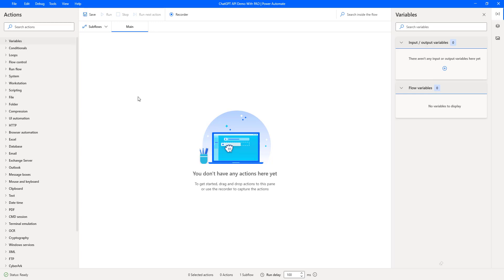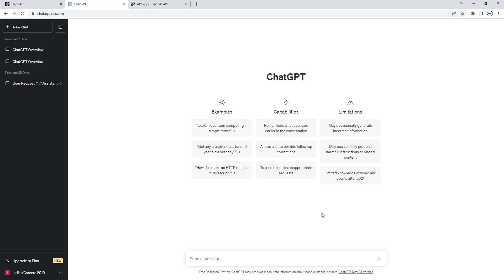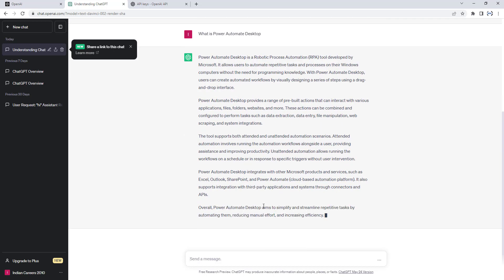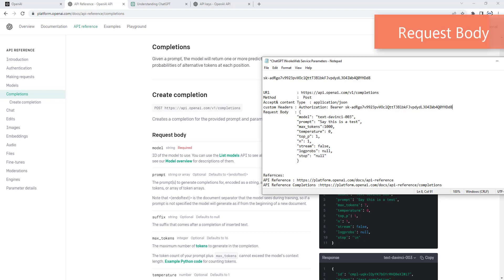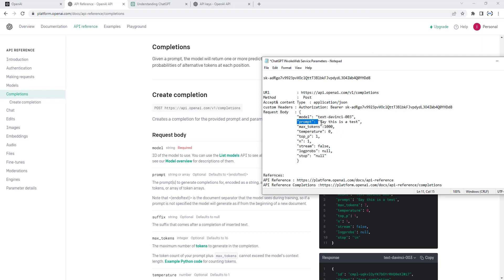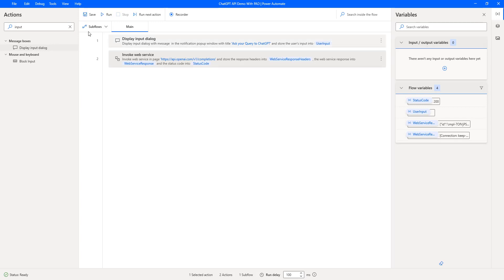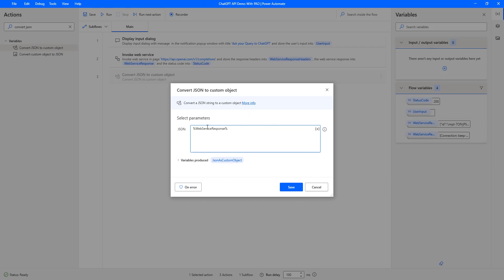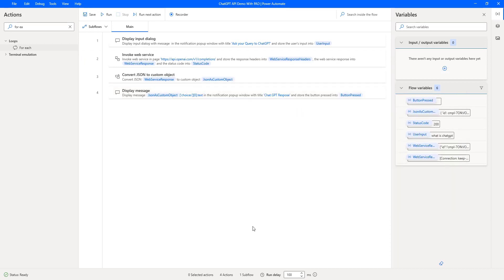Power Automate Desktop || Integrate ChatGPT with Power Automate Desktop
00:00 Integrate ChatGPT with Power Automate Desktop